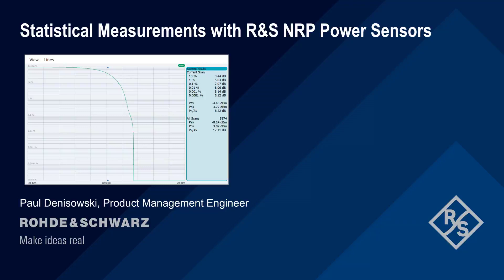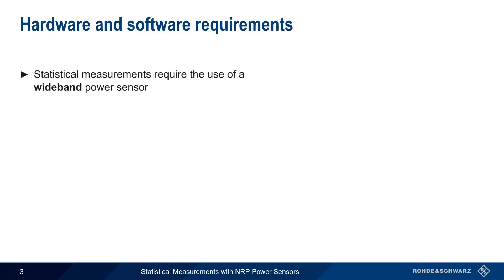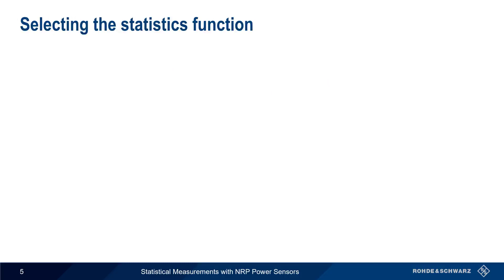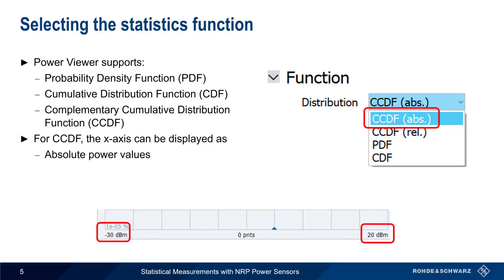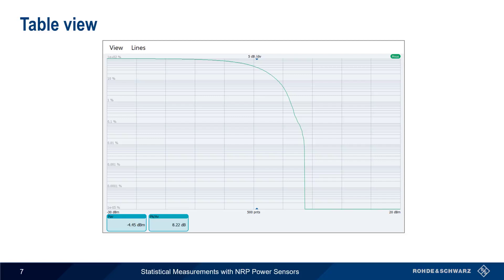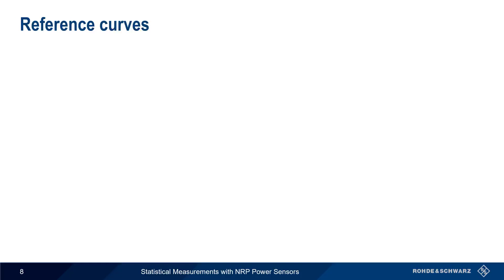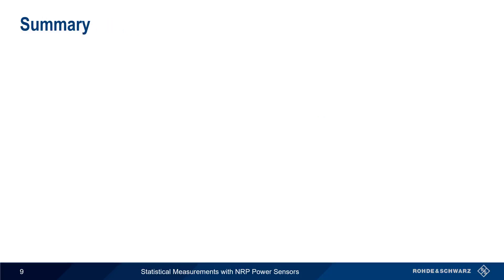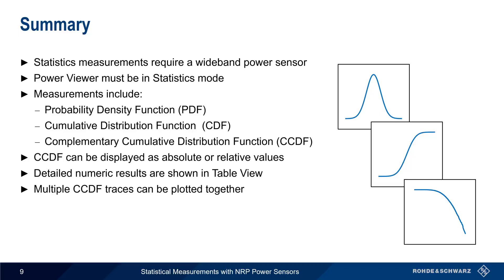Statistical Measurements with NRP Power Sensors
This video explains how to use Rohde and Schwarz NRP series power sensors to make statistical power measurements

Timeline:
00:00 Introduction
00:14 Suggested viewing
00:35 Hardware and software requirements
01:01 Power Viewer statistics mode
01:18 Selecting the statistics function
01:59 Configuring the sample count
02:23 Table view
03:01 Reference curves
03:29 Summary